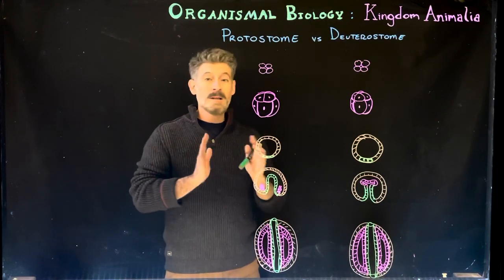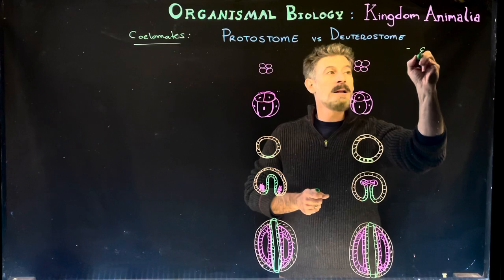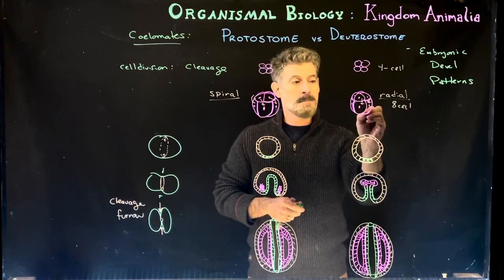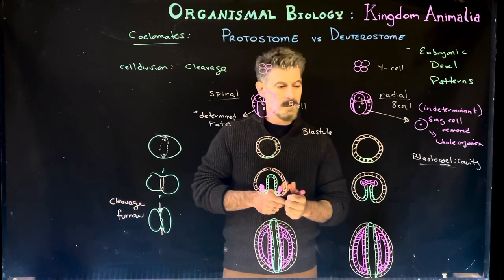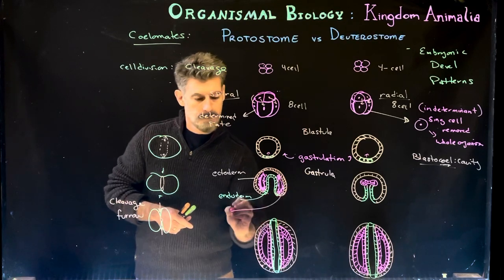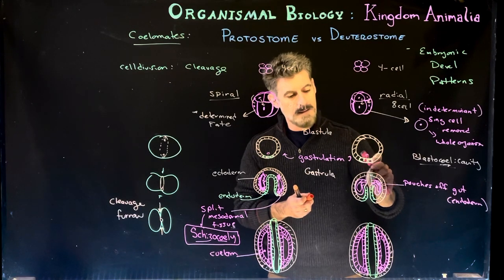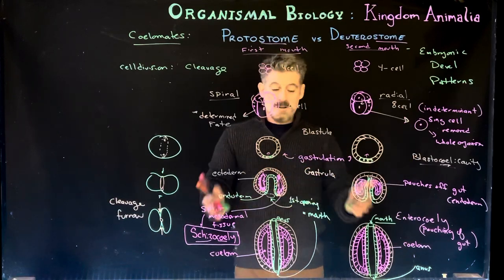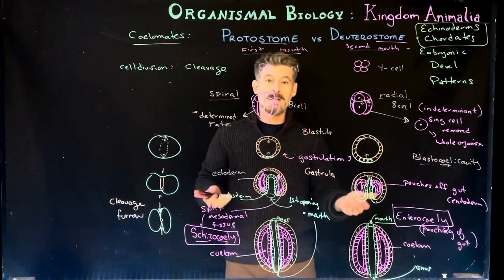Schizocoely vs Enterocoely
Here we take a short look at the differences between Protostomes and Deuterostomes. Major differences include cleavage pattern, cell fate, method of coelom formation, and order of openings to the digestive tract.